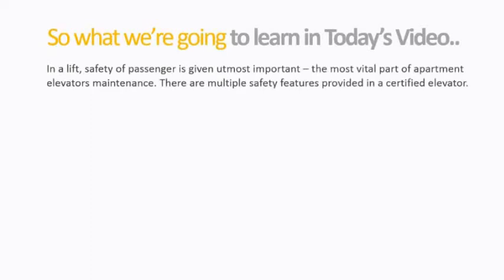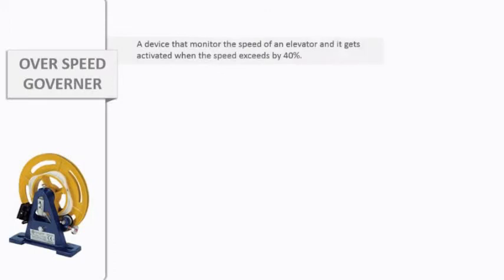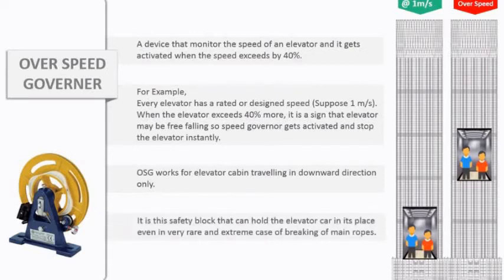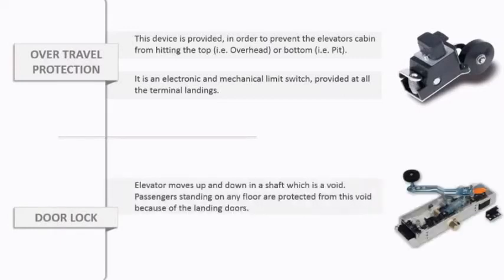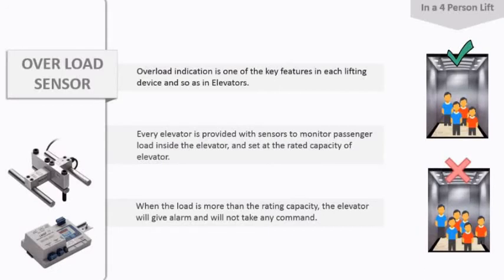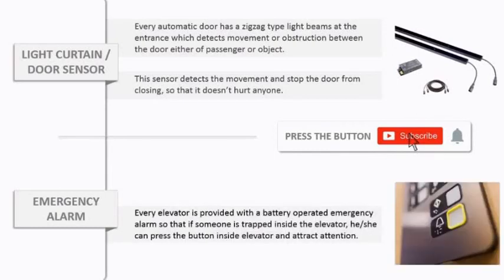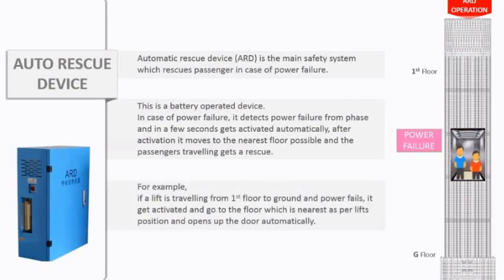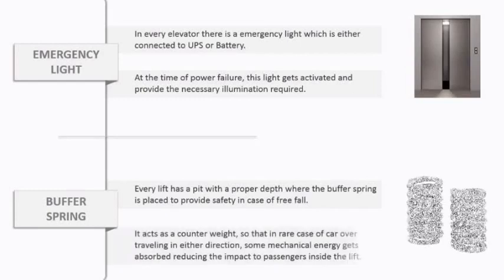LIFT SAFETY in Apartments | Know everything about ELEVATOR SAFETY | Safety features of Lift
This video is about Lift Safety. All of us uses Elevators / Lifts in daily life, but don't know if our Lift is safe for travel or not. Here I've made a list of important safety used in Elevators.